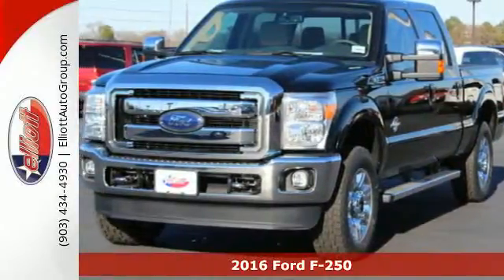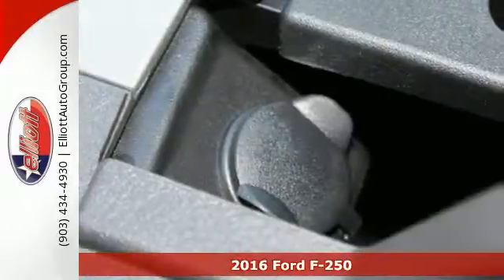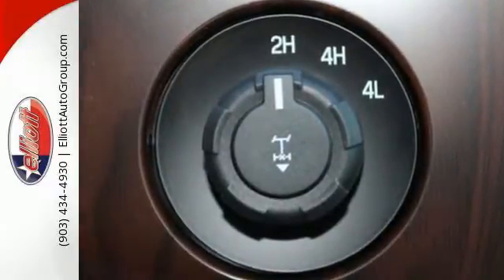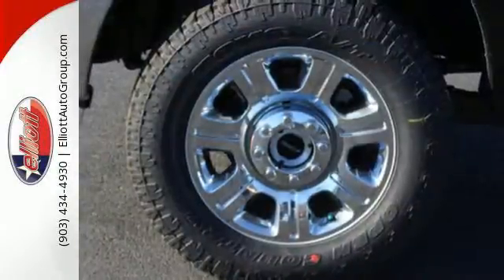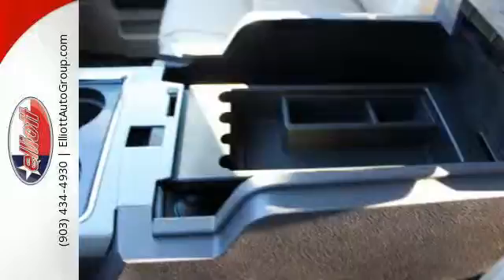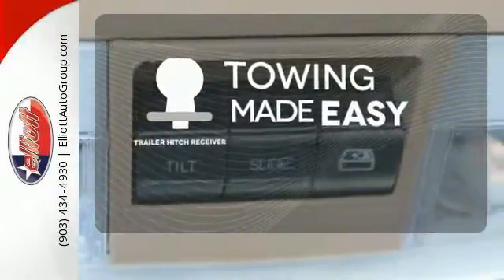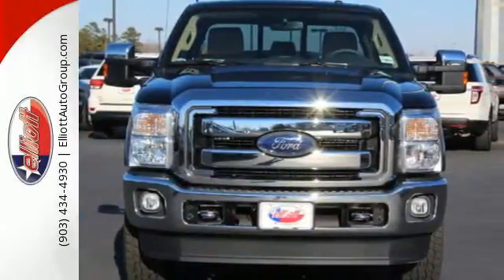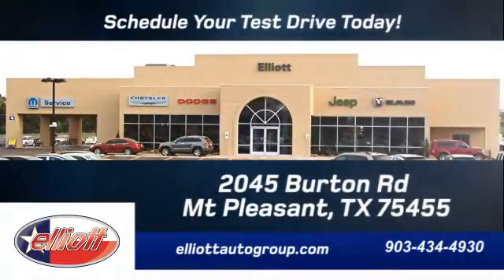New 2016 Ford F-250 Mt Pleasant TX Greenville, TX F4632 - SOLD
Year: 2016
Make: Ford
Model: F-250
Trim: 4WD CREW CAB
Engine: 6.7L V8 Diesel
Transmission: Automatic 6-Speed
Color: Shadow Black
Interior: Adobe w/Premium Leather Seating Surfaces 40/Consol
Stock #: F4632
VIN: 1FT7W2BT9GEB84397
This 2016 F-250SD Lariat 4X4 is for Ford nuts who are searching for a rock-solid tough truck. This spirited machine can turn the everyday driver into a gearhead as they experience a whole new kind of acceleration and exceptionally potent power. It is nicely equipped with features such as Front dual zone A/C Heated door mirrors Power Heated/Cooled Fronts Seats Power Moonroof Remote keyless entry SYNC w/MyFord Touch & SYNC Services and Voice-Activated Navigation. Price includes all rebates incentives dealer discounts as well as everything that was added to the vehicle at the dealership so no surprises. To qualify for all rebates a qualified trade in and/or financing with Ford or Lincoln may be required. We are located just west of Titus Regional Medical Center on I-30.

Address:
2045 Burton Rd.